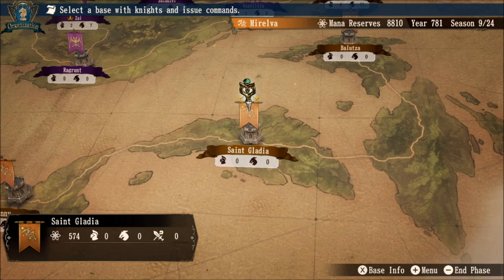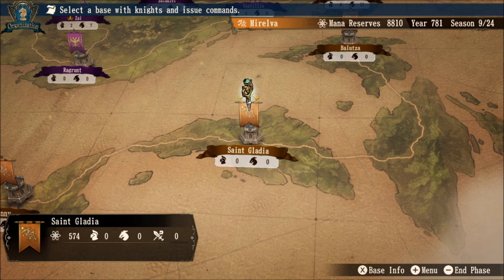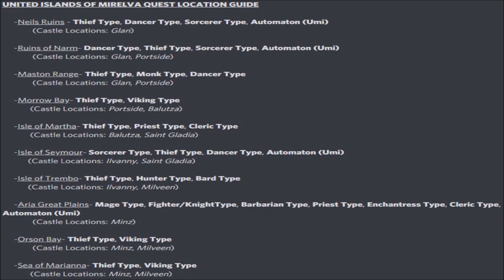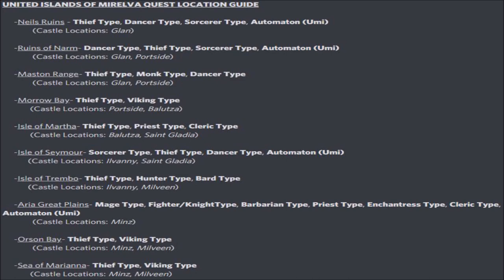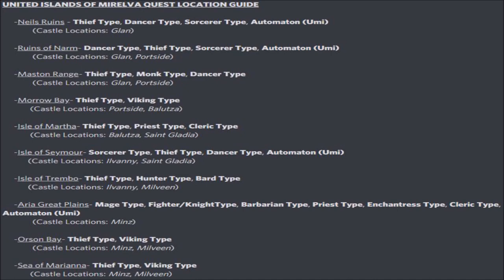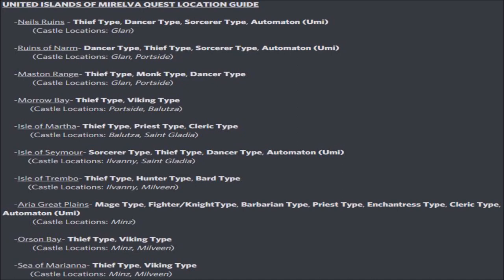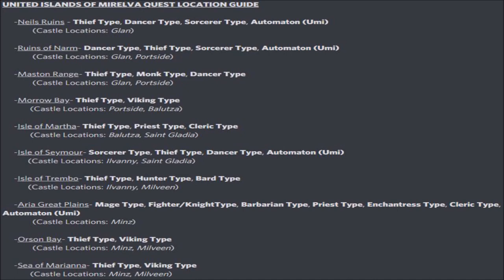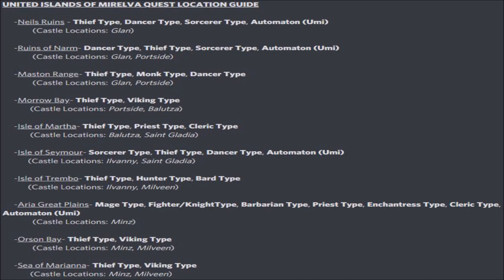{GUIDE} UNITED ISLANDS OF MIRELVA QUEST GUIDE - Brigandine The Legend Of Runersia English Gameplay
UNITED ISLANDS OF MIRELVA QUEST GUIDE - Brigandine The Legend Of Runersia English Gameplay

UNITED ISLANDS OF MIRELVA QUEST LOCATION GUIDE

     -Neils Ruins - Thief Type, Dancer Type, Sorcerer Type, Automaton (Umi)
             (Castle Locations: Glan)

     -Ruins of Narm- Dancer Type, Thief Type, Sorcerer Type, Automaton (Umi)
             (Castle Locations: Glan, Portside)

     -Maston Range- Thief Type, Monk Type, Dancer Type

     -Morrow Bay- Thief Type, Viking Type
            (Castle Locations: Portside, Balutza)

     -Isle of Martha- Thief Type, Priest Type, Cleric Type
            (Castle Locations: Balutza, Saint Gladia)

     -Isle of Seymour- Sorcerer Type, Thief Type, Dancer Type, Automaton (Umi)
           (Castle Locations: Ilvanny, Saint Gladia)

     -Isle of Trembo- Thief Type, Hunter Type, Bard Type
           (Castle Locations: Ilvanny, Milveen)

     -Aria Great Plains- Mage Type, Fighter/KnightType, Barbarian Type, Priest Type, Enchantress Type, Cleric Type,
Automaton (Umi)
             (Castle Locations: Minz)

     -Orson Bay- Thief Type, Viking Type
             (Castle Locations: Minz, Milveen)

     -Sea of Marianna- Thief Type, Viking Type